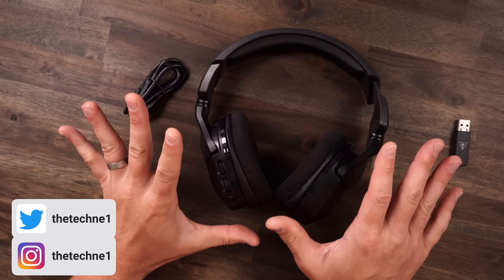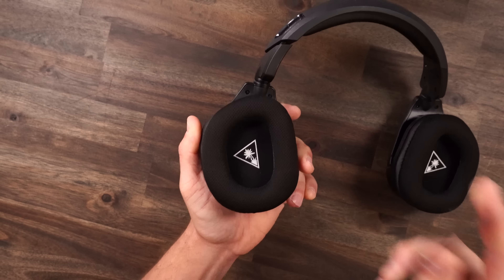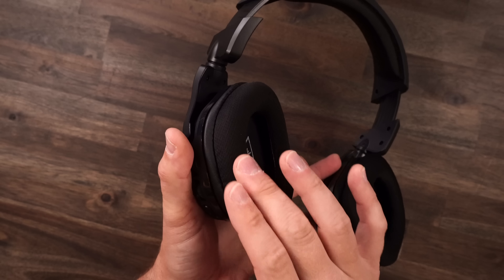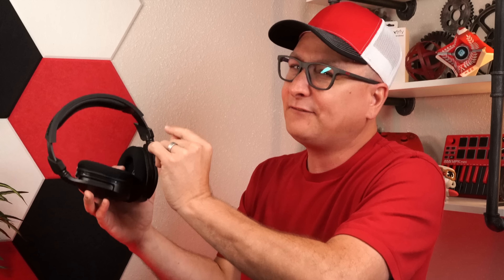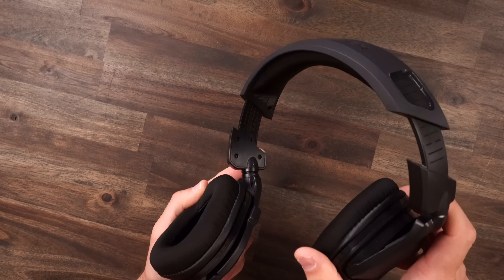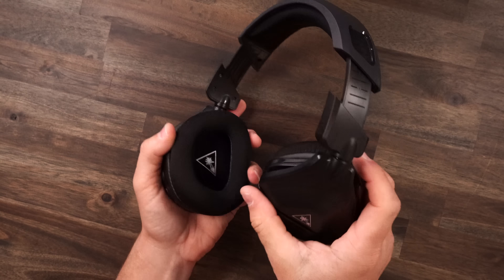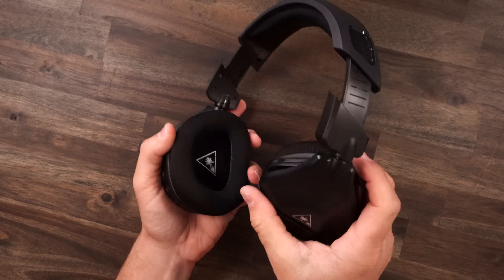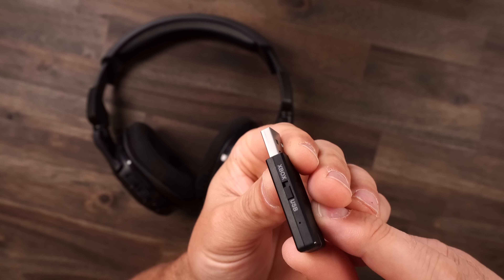A wireless headset for ALL gaming platforms / Turtle Beach Stealth 600 Gen 2 MAX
Reviewing the new wireless gaming headset from Turtle Beach the Stealth 600 Gen 2 Max.
THis wireless gaming headset works on all gaming platforms from Playstation 5, Xbox, Nintendo Switch, PC, and Mac.